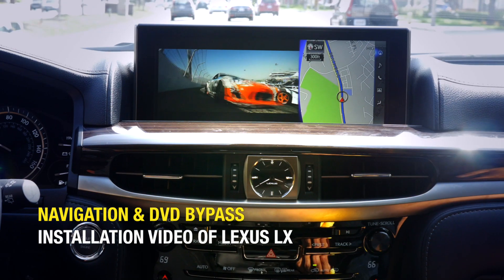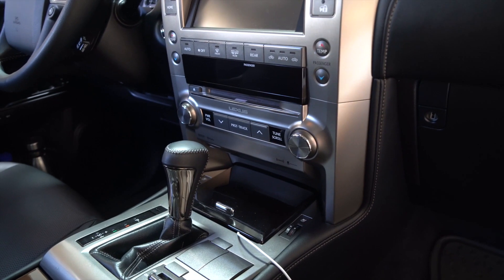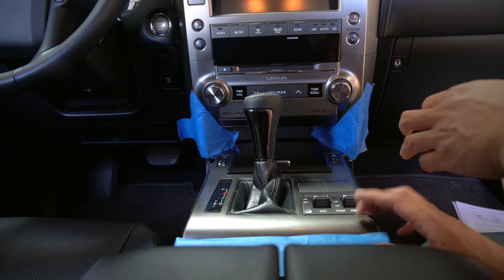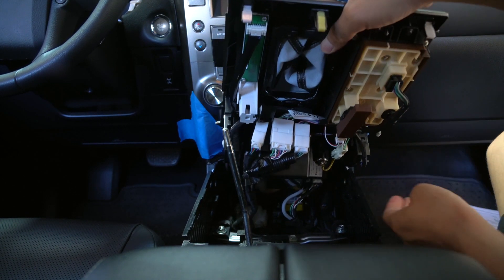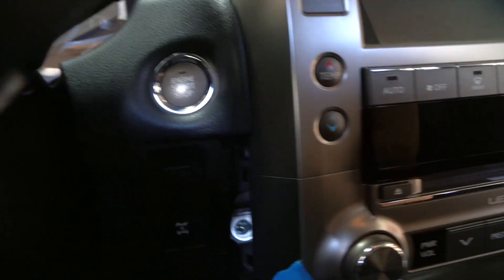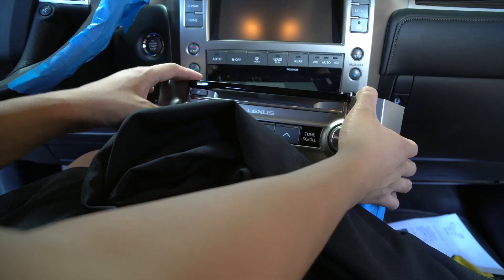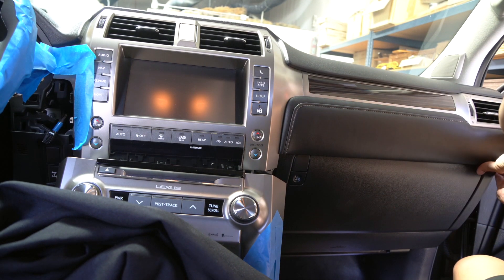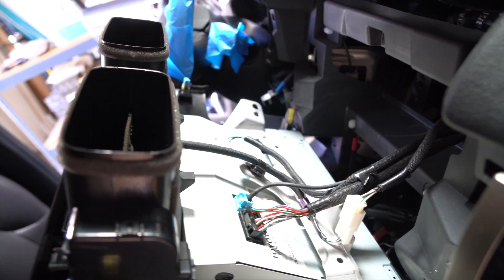How to Remove the Radio for LEXUS GX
Tutorial used to install the following:

Features:
-Enable functions that are normally grayed out when the car is in motion.
-Plug and play harness for easy installation and no splicing of factory wiring.
-Easily reversible to factory specifications.
-Full time video/DVD in motion without the need to press any buttons.
-OEM steering wheel button activation to unlock navigation system and Lexus Enform App Suite.
-Audible beep(s) from OEM navigation system to confirm bypass status.
-Fully compatible with navigation system functions including Lexus App Suite, Enform App Suite and energy/mileage displays on hybrid models.

While Driving, allow full access to factory navigation and DVD controls while vehicle is in motion:
-Enter and edit destinations.
-Enter and edit Points of Interests.
-Browse phone and address book.
-Dial phone numbers on the numeric keypad.
-Browse music folders and play list from MP3 discs and /or HDD audio sources.
-Watch DVD.
-Screen features including but not limited to Lexus Enform® App Suite with Bing™, iHeartRadio,
MovieTickets.com, OpenTable®, Pandora®, Yelp® and Facebook Places.

Compatibility:
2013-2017 Lexus CT 200h with factory navigation.
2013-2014 Lexus GS 350 / 450h with or without factory navigation.
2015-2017 Lexus GS 350 / 450h / 200t / GS F with or without factory navigation. : (This model requires an additional harness, hence the additional $20 price.)
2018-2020 Lexus GS 350 / 450h / 300 / GS F with or without factory navigation
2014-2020 Lexus GX 460 with factory navigation.
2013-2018 Lexus LS 460 / 600h L with factory navigation.
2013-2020 Lexus LX 570 with factory navigation.
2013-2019 Lexus RX 350 / 450h with factory navigation.
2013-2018 Lexus ES 350 / 300h with factory navigation.
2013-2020 Lexus IS 250 / 200t / 300 / 350 with Factory Navigation
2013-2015 Lexus IS C with Factory Navigation
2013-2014 Lexus IS F with Factory Navigation
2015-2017 Lexus RC 200t / 300 / 350 / RC F with Factory Navigation
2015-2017 Lexus NX 200t / 300h with Factory Navigation

Features:
-Mirror your iPhone and/or Android phone screen to screen with video inputs including Google maps, -YouTube, images and more while the vehicle is in motion.
-Unlock all grayed-out features while the vehicle is in motion including navigation, bluetooth, DVD and more.
-Include Video and Navigation in motion controller (NDS6223EP)

Compatibility:
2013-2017 Lexus CT 200h with Factory Navigation
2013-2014 Lexus GS 350 / 450h with or without Factory Navigation.
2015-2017 Lexus GS 200t / 350 / 450h / GS F with or without Factory Navigation. : This model requires an additional harness, hence the additional $20 price.
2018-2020 Lexus GS 300 / 350 / 450h / GS F with or without Factory Navigation
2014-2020 Lexus GX 460 with Factory Navigation
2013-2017 Lexus LS 460 / 600h L with Factory Navigation
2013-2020 Lexus LX 570 with or without Factory Navigation
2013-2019 Lexus RX 350 / 450h with Factory Navigation
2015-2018 Lexus ES 350 / 300h with Factory Navigation
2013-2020 Lexus IS 250 / 200t / 300 / 350 / IS-C / IS-F with Factory Navigation
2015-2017 Lexus RC 200t / 300 / 350 / RC F with Factory Navigation
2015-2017 Lexus NX 200t / 300h with Factory Navigation
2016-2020 Toyota Land Cruiser with EMV (ELectro Multi Vision) Navigation

Features:
-Ability to switch between front camera, rear camera and factory Lexus screen
-Ability to display rear camera without switching the gear to reverse
-Seamless operation with a press of a button
-Built-in video noise filter for high definition resolution
-Control button to manually turn on the front camera (5 seconds)
-Ability to connect module to speed sensor for automatic front camera display at parking lot speed
-Plug and play installation requires no modification or splicing to factory harness

Compatibility:
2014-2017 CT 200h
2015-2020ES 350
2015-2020 ES 300h w/ factory navigation equipped model only
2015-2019 GS 200t / 300 / 350 / 450h / GS-F
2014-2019 GX 460(without "Park Assist Monitor")
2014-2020 IS 200t / 300 / 250 / 350
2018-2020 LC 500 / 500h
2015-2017 LS 460 / LS 600h w/ factory navigation equipped model only
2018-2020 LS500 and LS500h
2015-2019 NX 200t / 300 / 300h w/ factory navigation equipped model only
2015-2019 RC 200t / 300 / 350 / RC-F
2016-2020 RX 350 / 450h w/ factory navigation equipped model and no 360 camera only